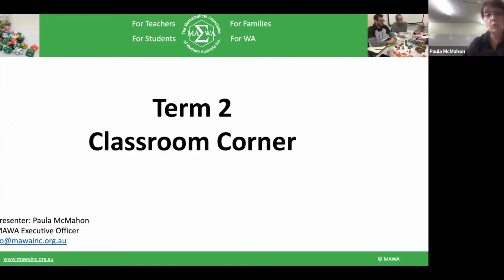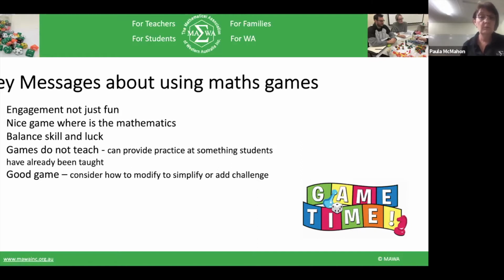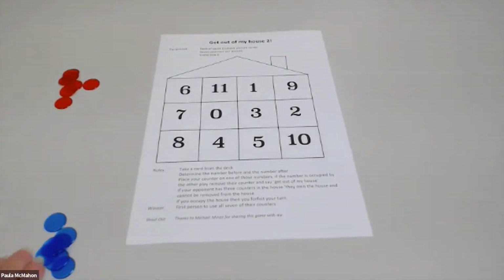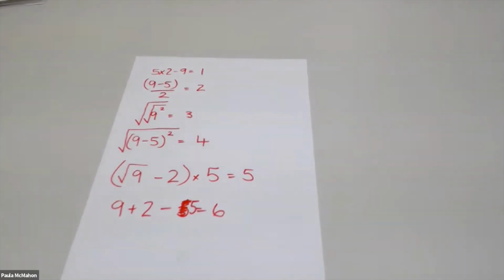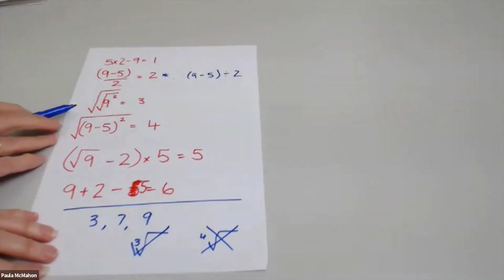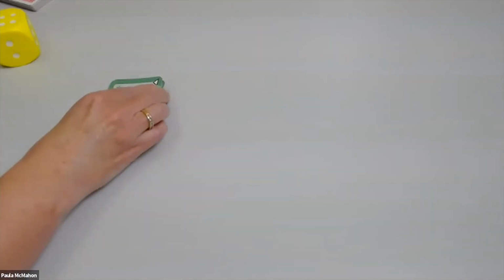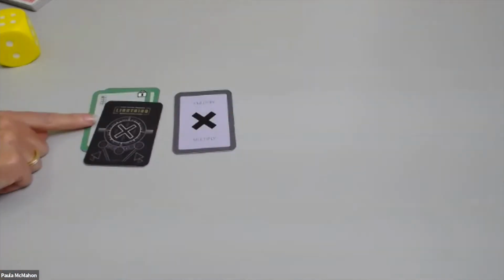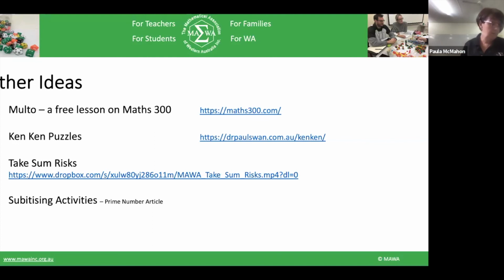Classroom Corner Term 2 2020